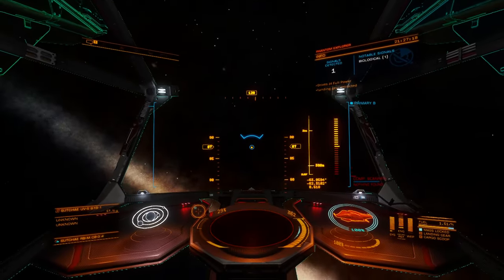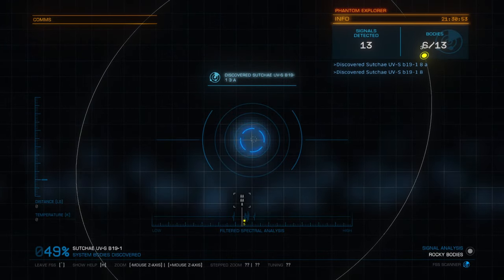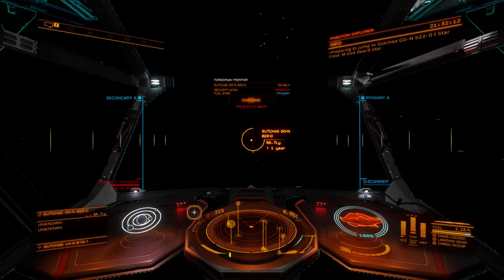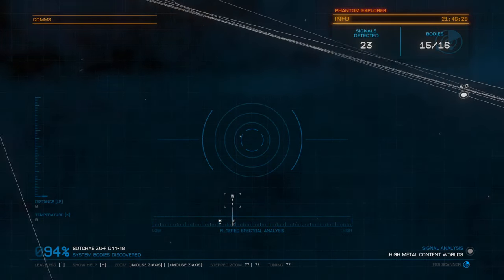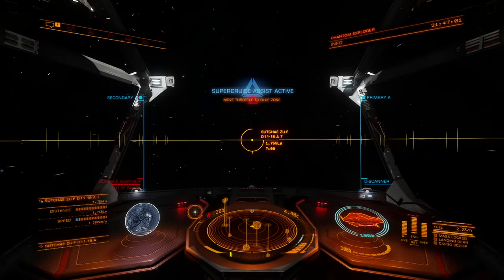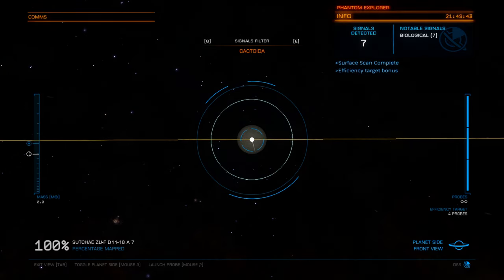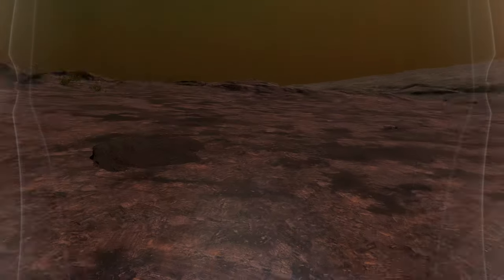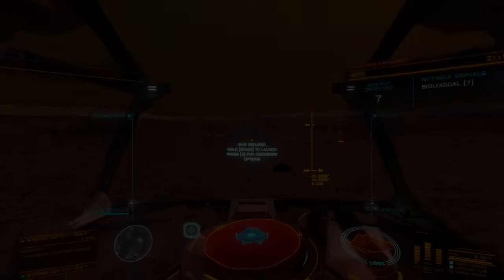SEVEN!?!?!? Space CACTUS!?!? | Elite Dangerous: Journey Across the Galaxy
Attention, Space Cowboys! Buckle up for a galactic odyssey in Elite Dangerous! Ever dreamt of soaring through a galaxy teeming with danger and opportunity? Prepare to blast off on an epic journey where we'll dogfight pirates, explore uncharted systems, and build a space empire from the ashes. Strap in for mind-blowing discoveries in unexplored sectors, uncovering ancient secrets and lost civilizations. But this isn't just another Elite Dangerous playthrough. We're diving deep, savoring the lore, the community, and the sheer joy of space travel. We'll laugh at hilariously bad decisions and cheer for epic comebacks, proving that spacefaring ain't all smooth sailing. Let's explore the galaxy together, one jump at a time. Fly safe, Commanders! o7